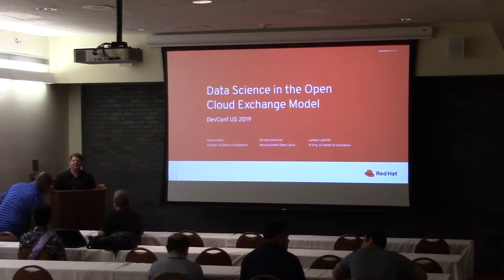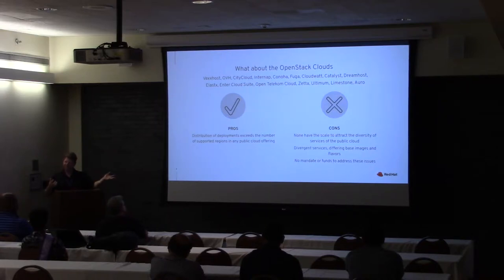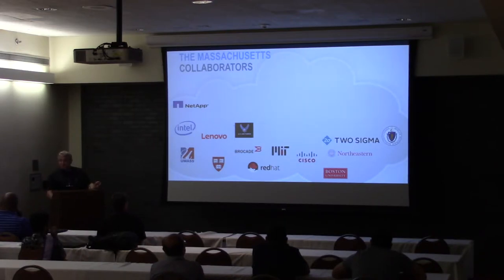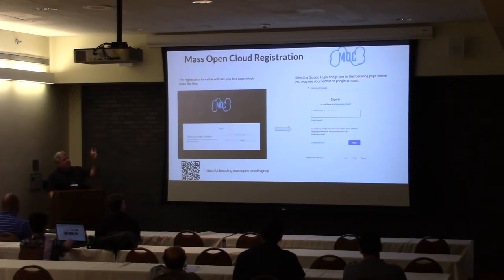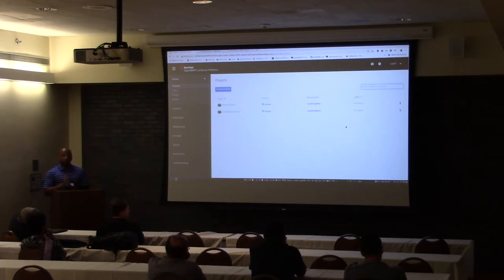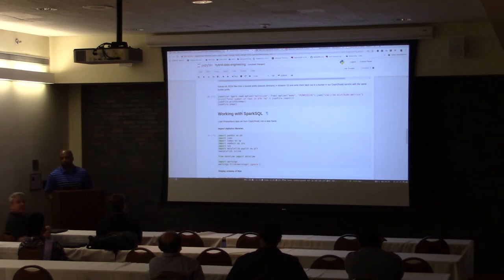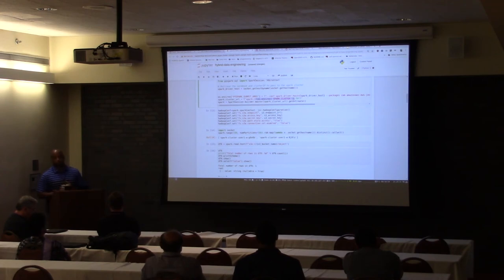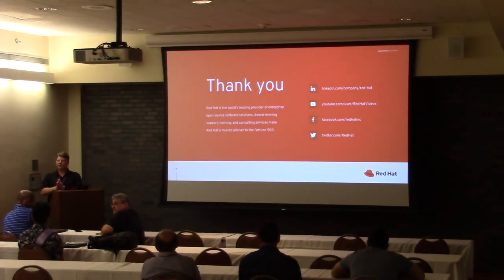Data Science in the Open Cloud Exchange Model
Speakers: Steven Huels and Vasek Pavli­n

Have a great idea for a data science experiment but don't have the hardware to run it? The MOC and Red Hat have partnered to deploy the Open Data Hub into the MOC giving you access to hardware and support required for leading edge experiments.

The MOC IaaS platform combined with OpenShift and current data science development tools provides you with an alternative to using public clouds to execute your experiments.

Watch this talk to learn about:
- What the Massachusetts Open Cloud and Open Cloud Exchange is
- Current projects running in the MOC
- Running your project in the MOC